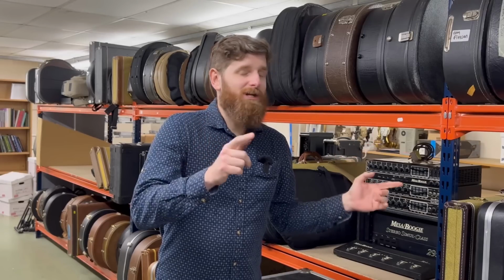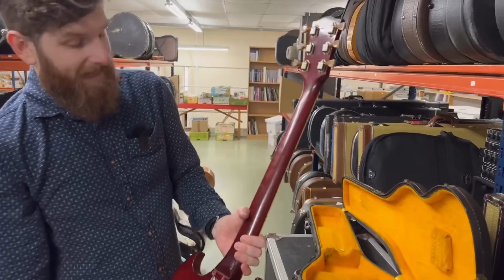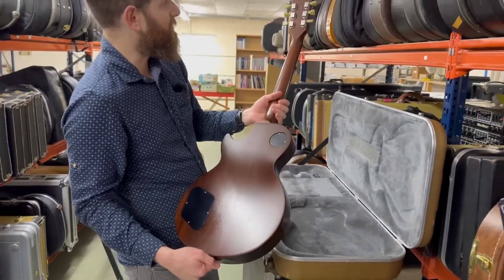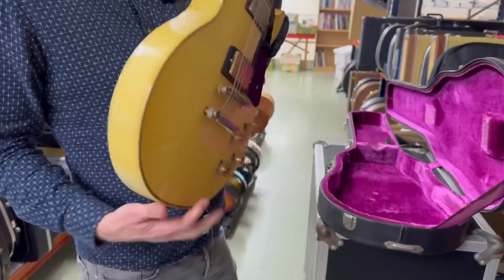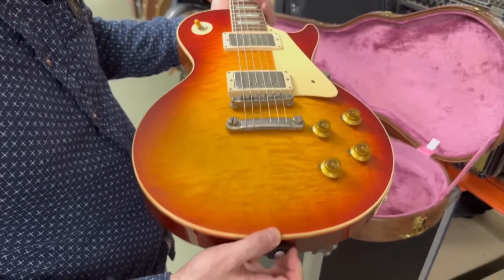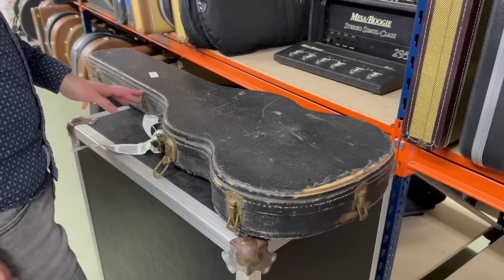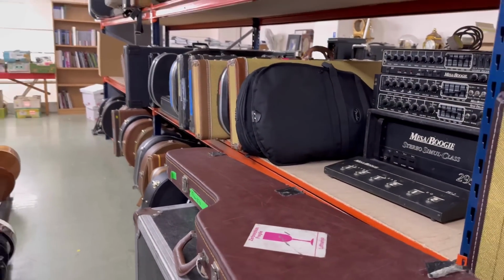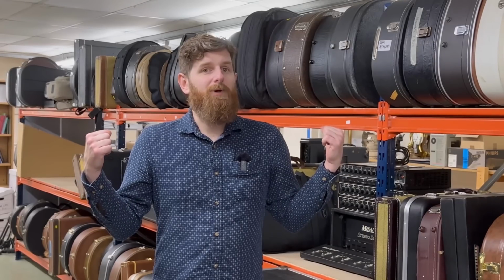Gary Moore's Gibson SG Junior (Gibson Only) | Sept '24 Guitar Auction Consignment Update | Episode 8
What’s in this week?! Gary Moore's 1961 Gibson SG Les Paul Junior & more! Join auctioneer and head of department Luke Hobbs as he takes us through this selection of Gibson guitars including a rather spectacular 1952 Gibson Les Paul, a 1965 Gibson SG Standard and Gary Moore's personal 1961 Gibson SG Junior! All of these guitars will feature in our next auction on 3rd September 2024...

Contents of this video:

00:00 Intro
01:34 1965 Gibson SG Standard
03:27 2013 Gibson Prototype 70s Tribute SG Special
04:34 2013 Gibson Les Paul Studio Gold Top
05:41 1952 Gibson Les Paul
07:48 1974 Gibson Les Paul Custom
09:4 1976 Gibson Les Paul Custom
10:24 2018 Gibson Custom R9 Les Paul Standard
11:07 1995 Gibson Les Paul Special Limited Edition
11:59 1996 Gibson ES-335
12:29 1974 Gibson SG Special
13:21 Eric Clapton's 1962 Gibson Les Paul SG case
16:09 Gary Moore's 1961 Gibson Les Paul SG Junior TV Yellow
18:23 Outro

Watch this space for more updates and guitar demos...

Like our content? Join us for our Bi-Weekly videos!

Want to be the first to hear of all the latest GH news?